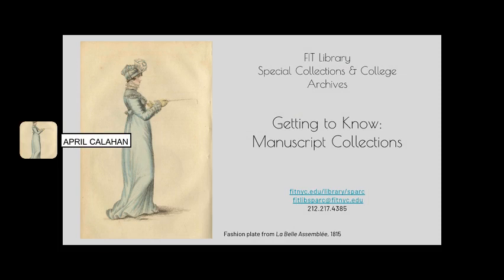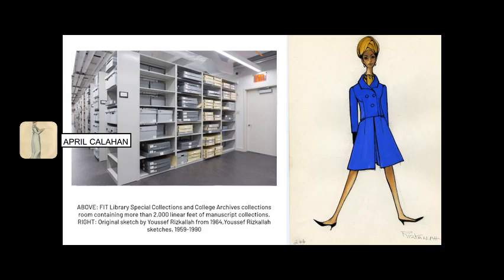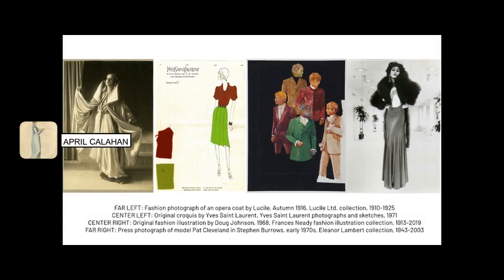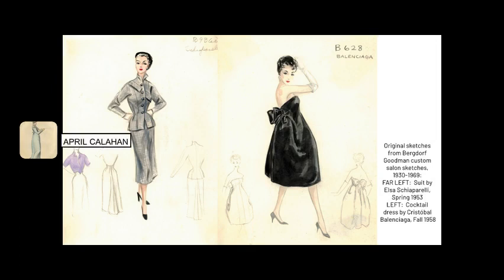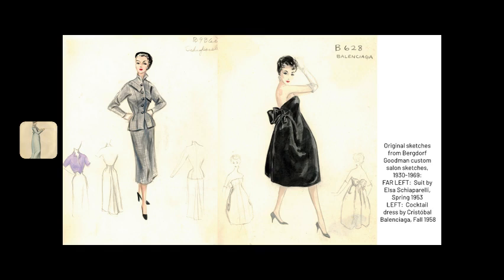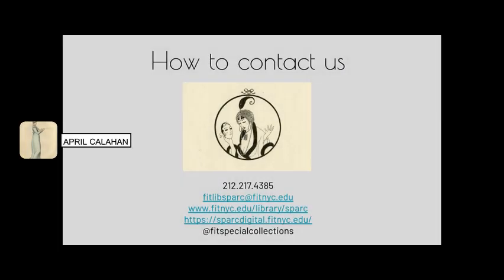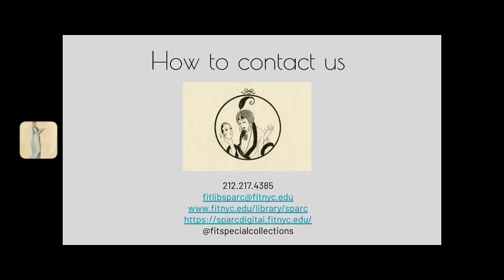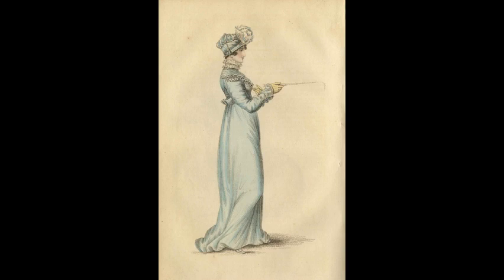FIT Library Special Collections and College Archives - Getting to Know Manuscript Collections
Created and narrated by fashion historian, April Calahan, this video provides a general introduction to the manuscript holdings of FIT's unit of Special Collections and College Archives, located in the college's Gladys Marcus Library.